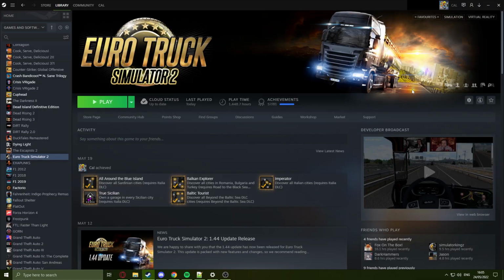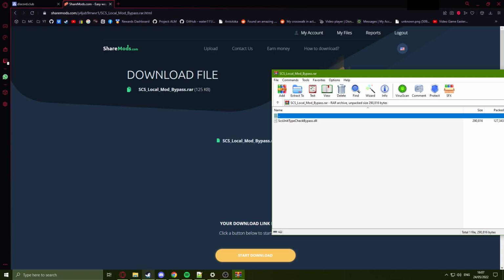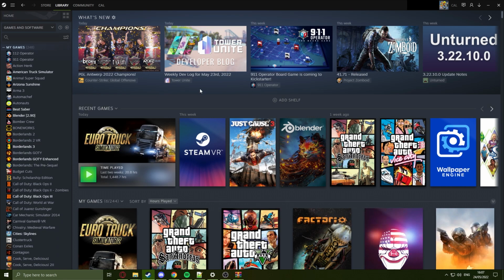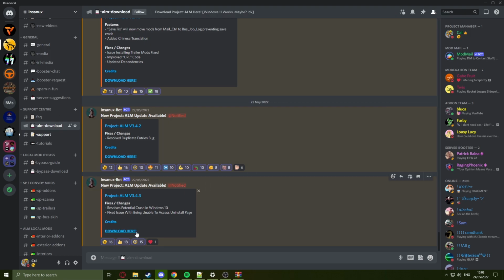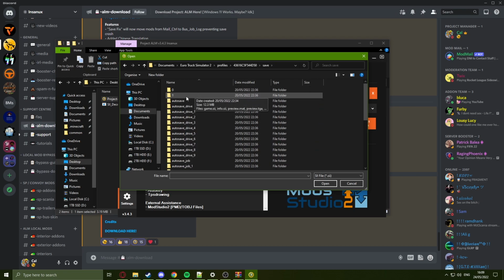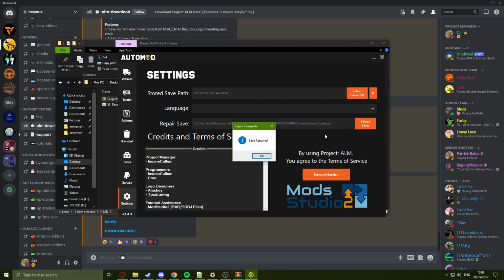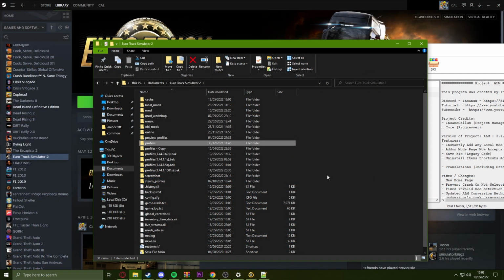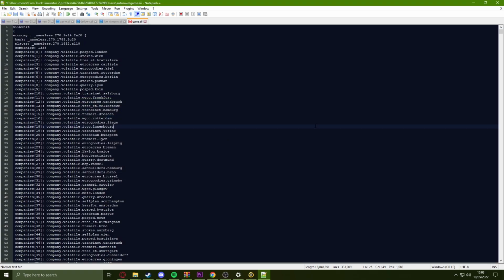How to use Local Mods 1.44 Plugin Bypass | TruckersMP | Euro Truck Simulator 2 / American Truck Sim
Here is the plugin bypass for 1.44+ for Euro Truck Simulator 2 / Amercian Truck Simulator.

Does your local modded save not load after updating to 1.44? Or are you new to local modding and would like to install mods for TMP? This bypass will allow you to continue to add and use local mods

This works on Singleplayer, Convoy and TruckersMP!

00:00 - Intro
00:22 - Installing the "fix"
You only need to do this *IF* you already have mods installed
01:35 - Project: ALM Save Edit Fix
02:28 - Loading TruckersMP
03:03 - Manual Method (No Project: ALM)
03:48 - Outro